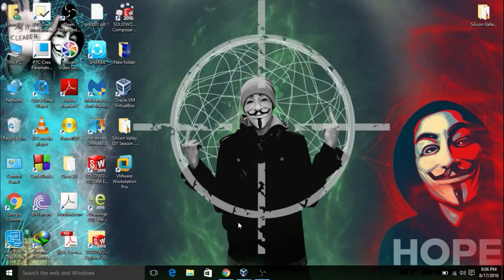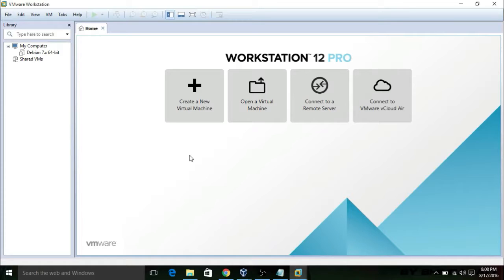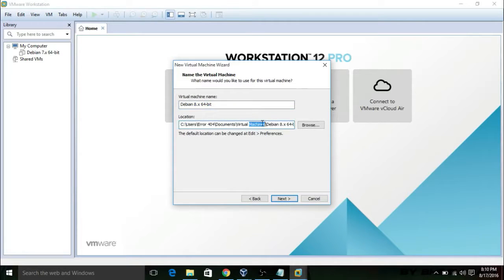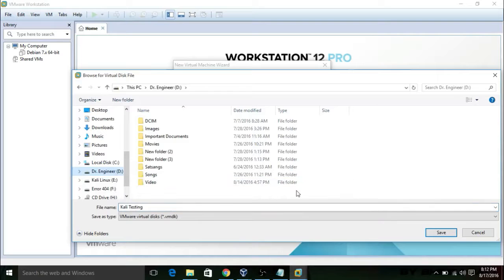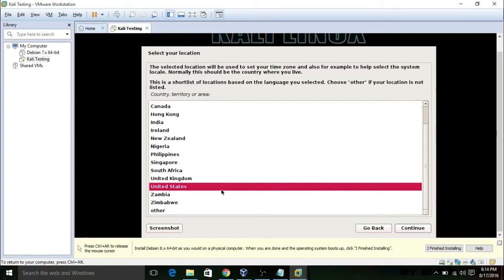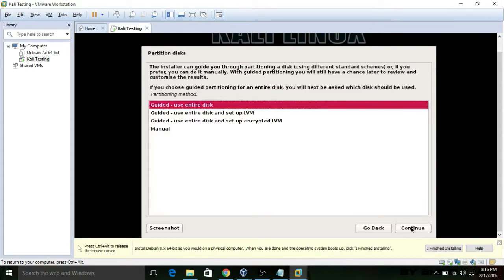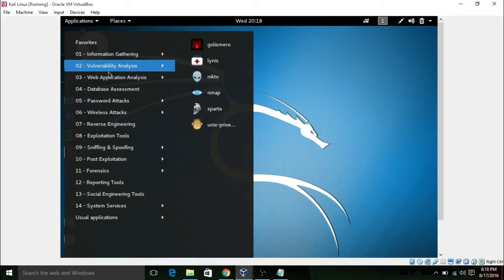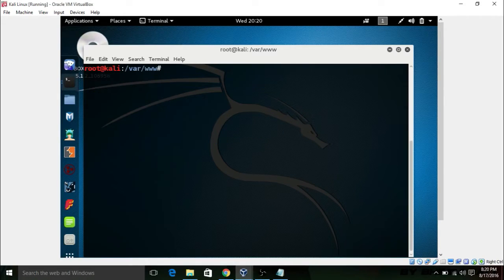Kali Linux Installation on Virtual Machine - VMware